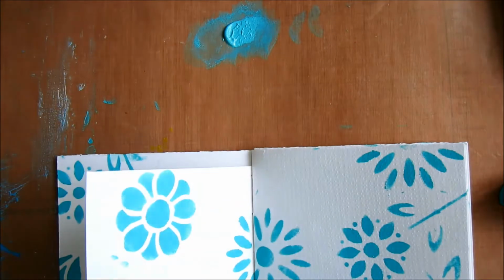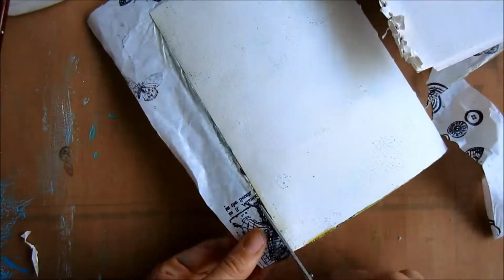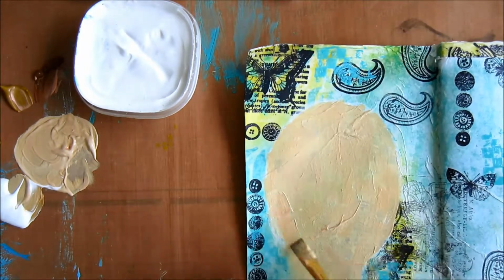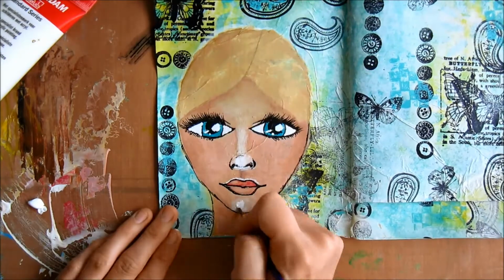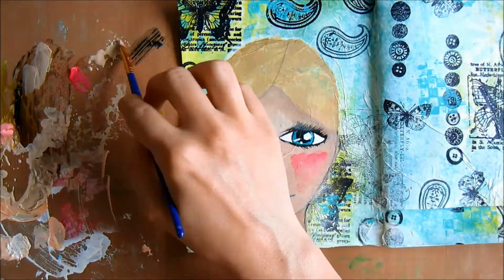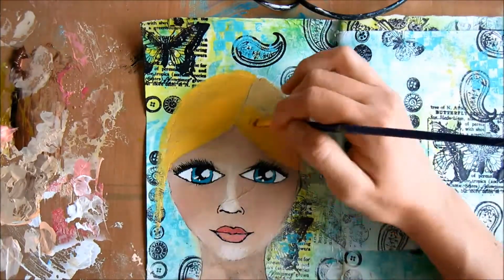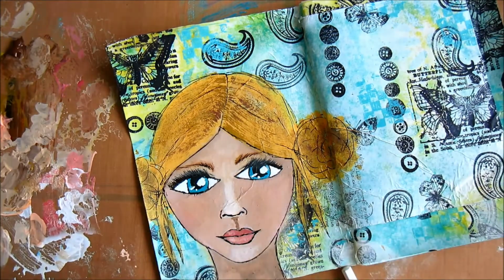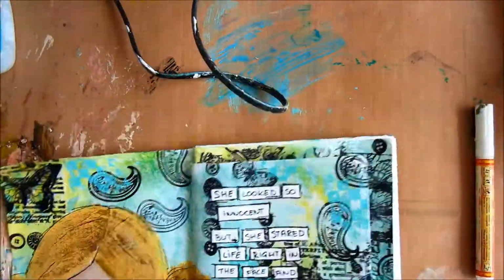Art Journal - Bring It On!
Hoi! Finally another art journal page again, after having lots of fun with the little icads ;-) For this page I used a background technique from a video by Renje (CreaBoetiek), you can find her video here:

xxDebbie